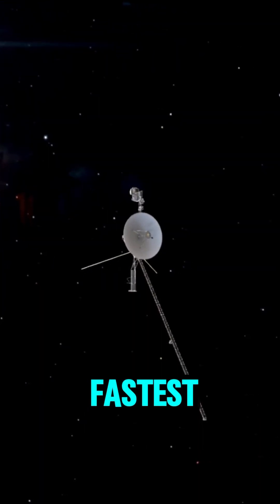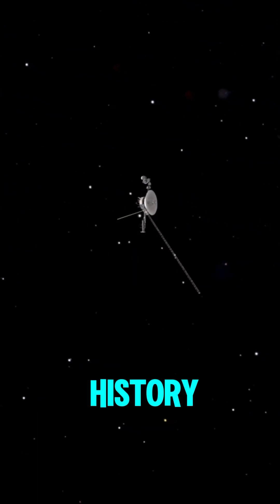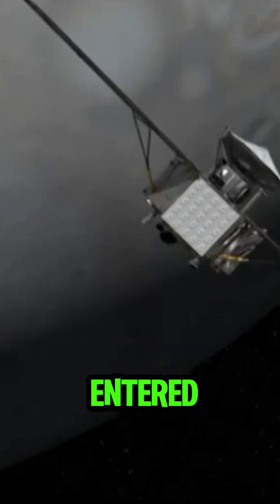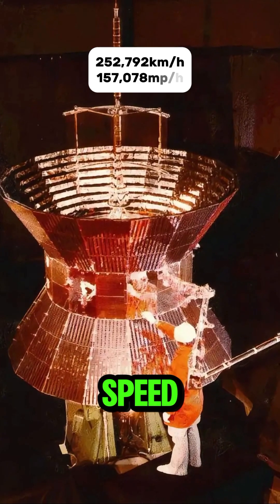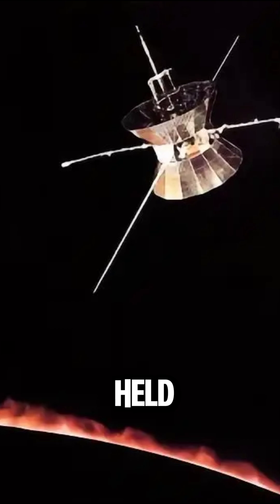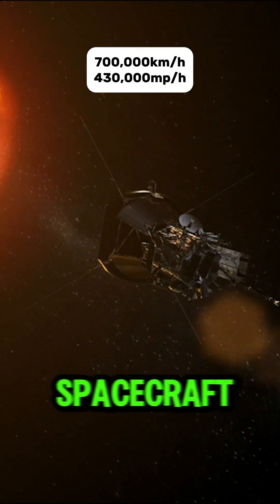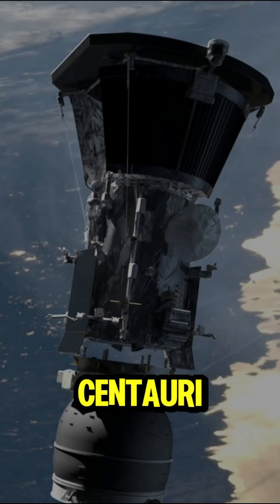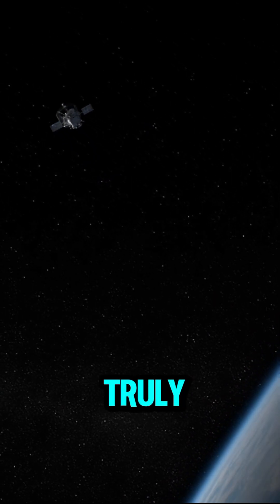FASTEST Spacecraft in History 🛰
What are the fastest spacecraft ever built? In this video, we break down the top 3 fastest spacecraft in history and their record-breaking speeds!

🚀 No.3 – Juno (265,000 km/h | 165,000 mph)
Launched in 2011, Juno reached Jupiter’s orbit in 2016, achieving incredible speeds thanks to the planet’s massive gravity. It continues to study Jupiter’s atmosphere, magnetic field, and mysterious deep interior.

🔥 No.2 – Helios 2 (252,792 km/h | 157,078 mph)
This solar probe, launched in 1976 by NASA and Germany, held the speed record for over 40 years! It traveled closer to the Sun than Mercury, helping scientists understand solar wind and cosmic radiation.

🌞 No.1 – Parker Solar Probe (700,000 km/h | 430,000 mph)
The fastest spacecraft ever, Parker Solar Probe slingshots around the Sun at an insane 700,000 km/h! But even at that speed, reaching Proxima Centauri, our nearest star system, would take 7,000 to 8,000 years.

This shows just how vast space really is! Will humans ever build a spacecraft fast enough for interstellar travel?